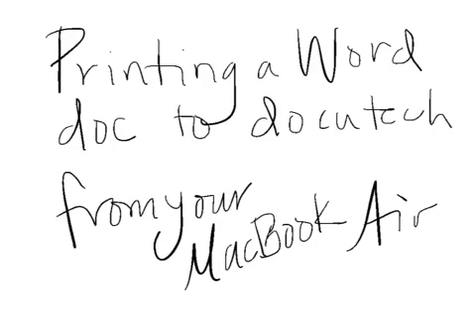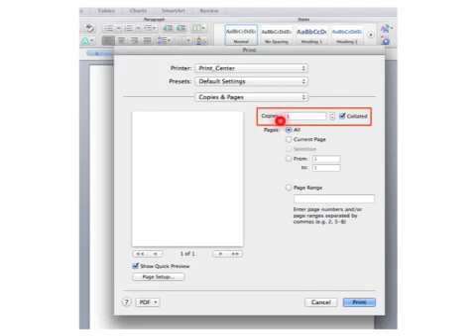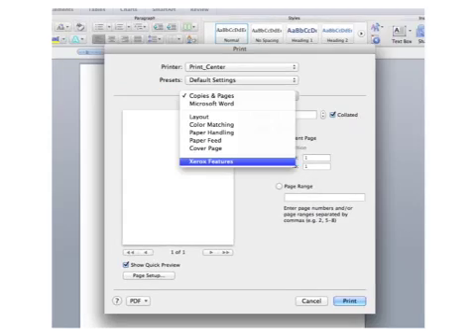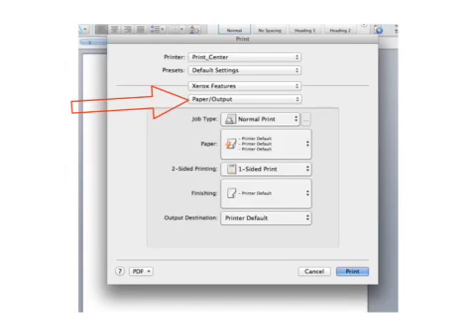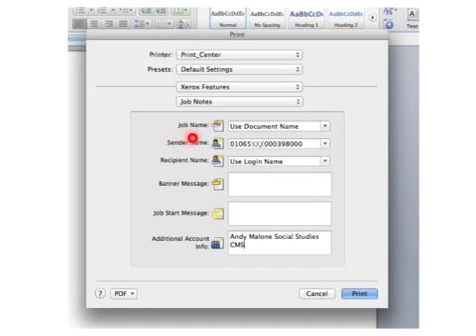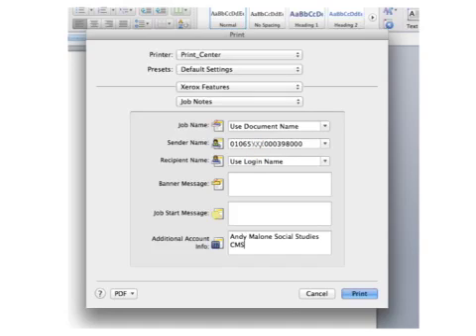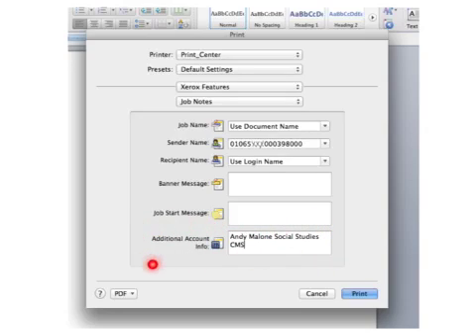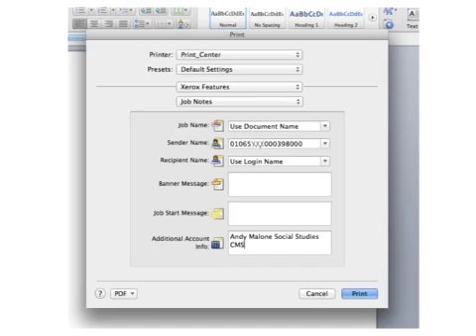Printing from Word/Pages/PowerPoint/Keynotes etc...to Docutech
Word to Docutech on MacBook Air